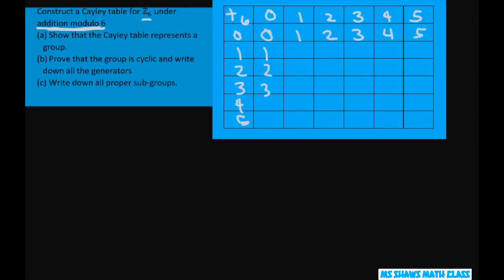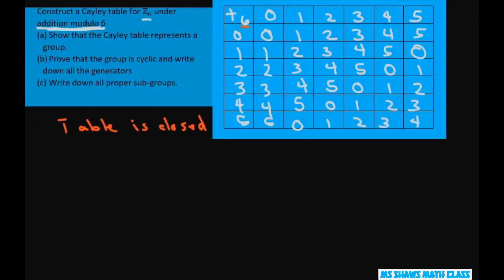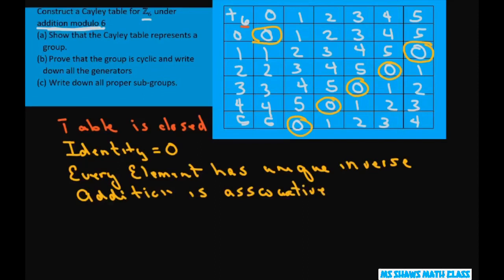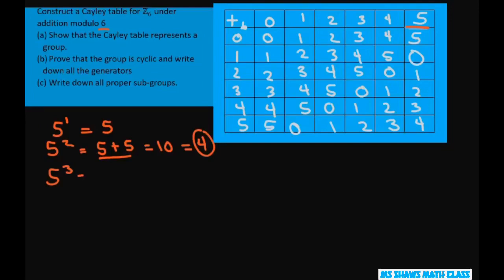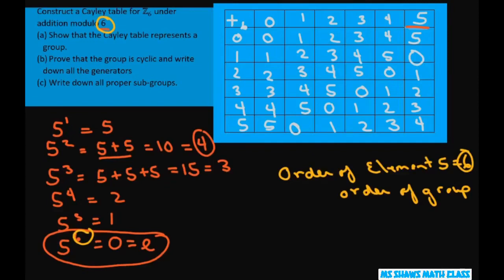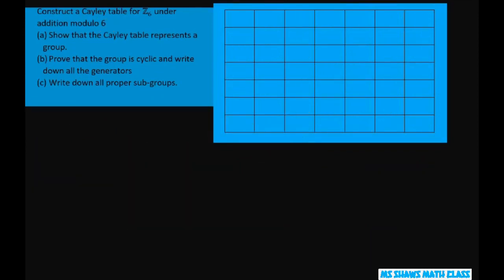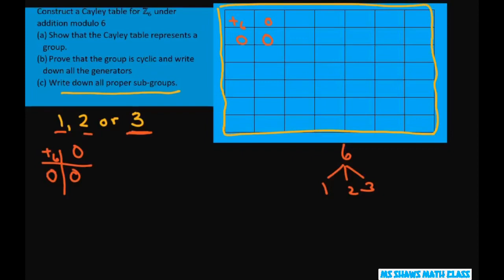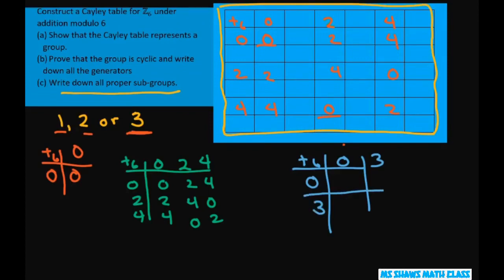Construct a Cayley for Z 6 under addition modulo 6. Write down all generators and proper subgroups